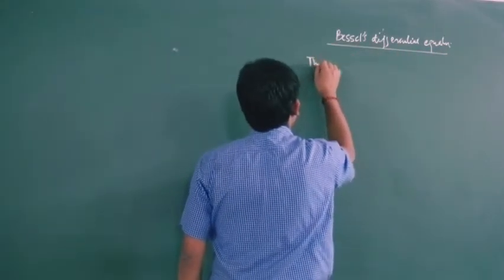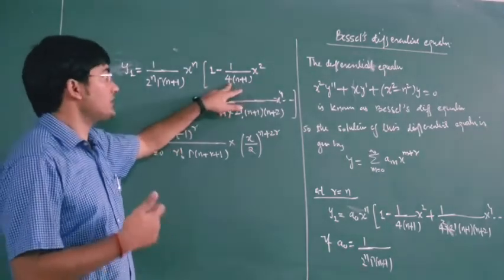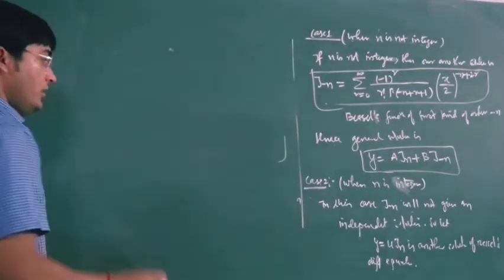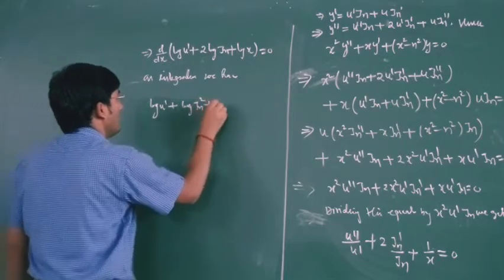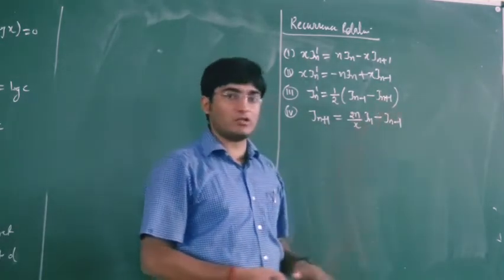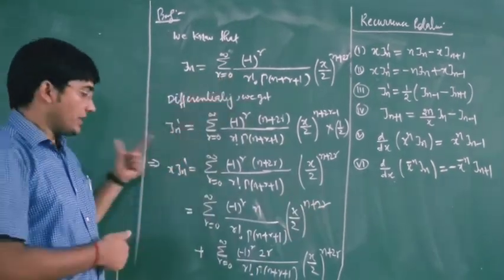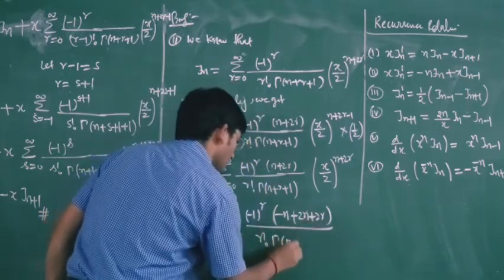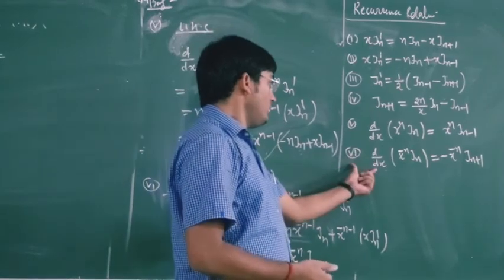|Bessel's differential equation| Bessel's Function| Recurrence relation| Lecture 01|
In this lecture I will define Bessel's differential equation, Bessel's function and recurrence relation of Bessel's function. This lecture is for the students of B.Tech./ B.Sc./ M.Sc./ IITJAM/ NET/ JRF( UGC/ CSIR). For my other Lecture videos please click in the following link

Matrices